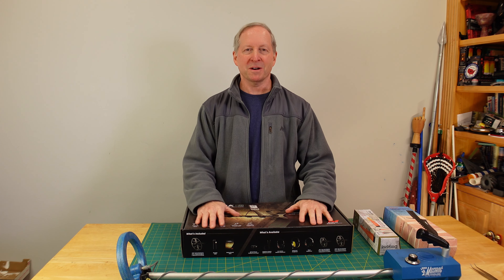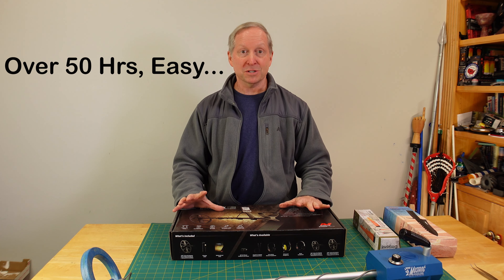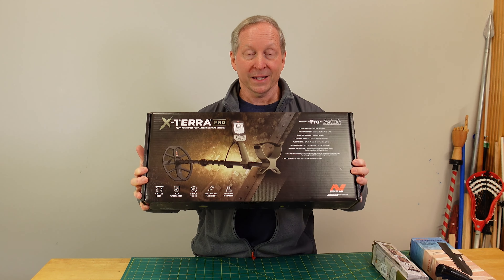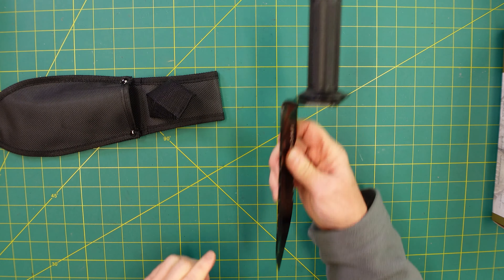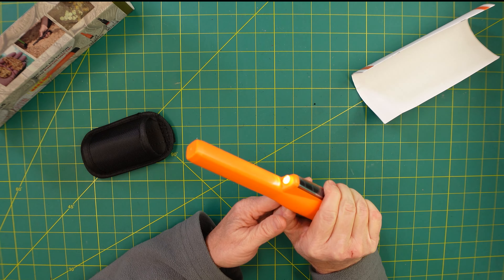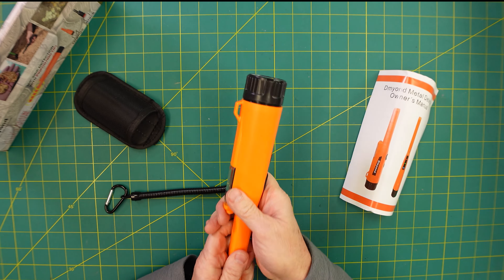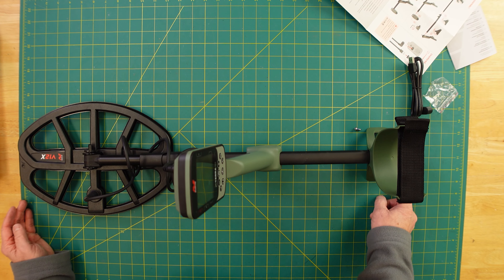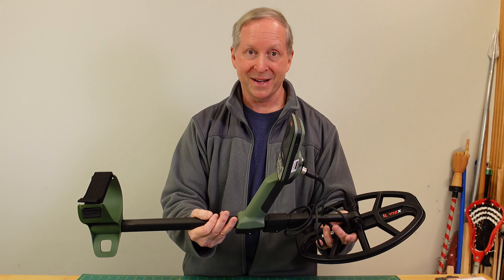Why I'm Restarting with a Minelab X-Terra PRO +2 Other Tools, Honest Review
After months of watching countless videos, reading dozens of articles and ratings, I'll walk you through why I decided on the X-Terra Pro, plus these two other tools as I reset my treasure hunting hobby. This is an honest review I did not get paid by Minelab or anyone else to do this video.

Here are the tools discussed in this video.
Jetco Mustang Treasure Hunter my original metal detector
Minelab X-Terra Pro
INCLY Metal Detector Shovel
Dmyond Metal Detector Pinpointer

This Video was shot with a Sony ZV-1 Digital Camera (unsponsored)

 / audiolibrary

All the materials used in this video are unsponsored. Thank you for your support.